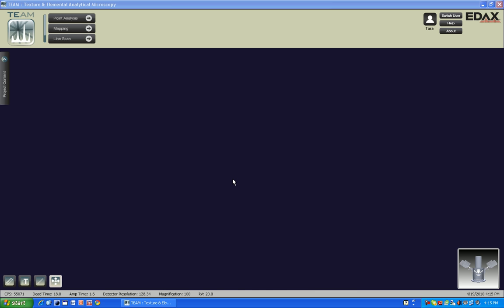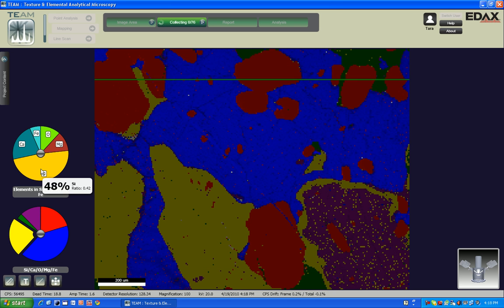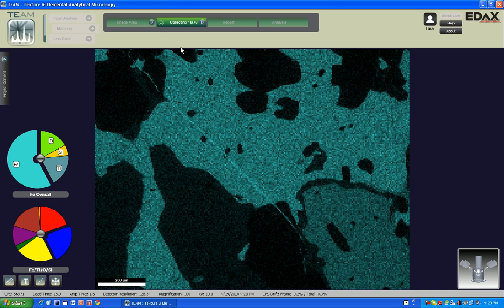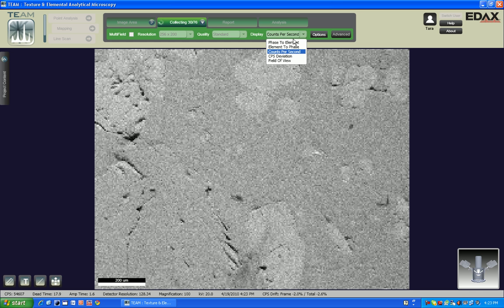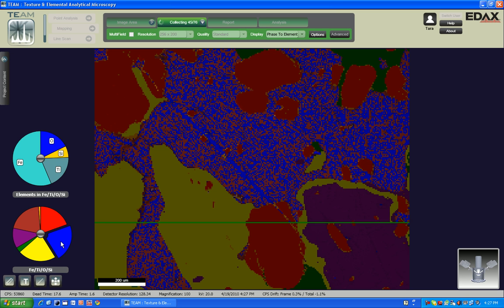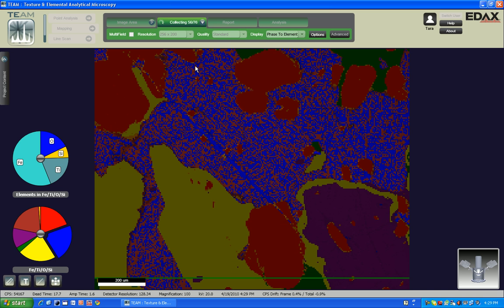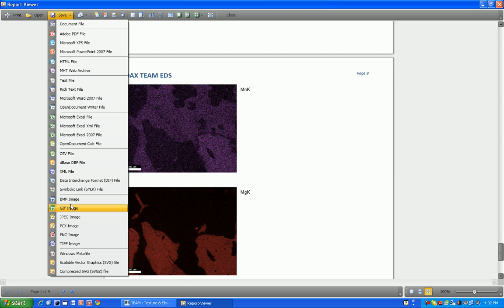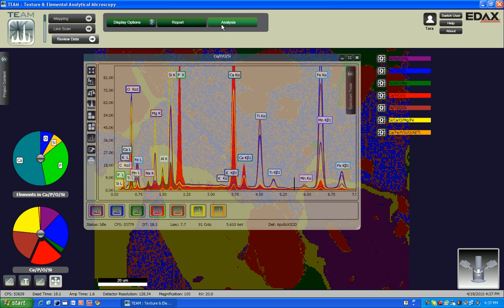Team EDS Mapping